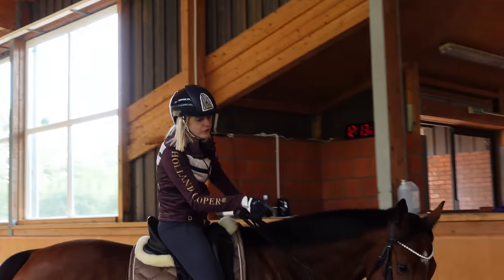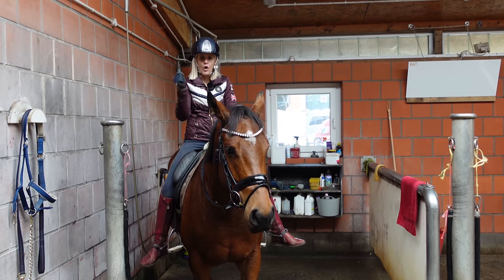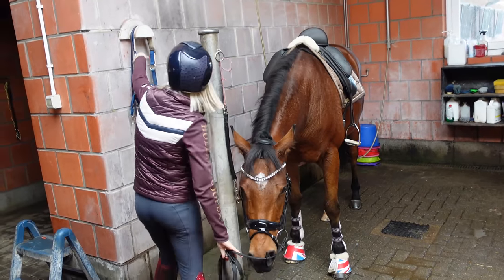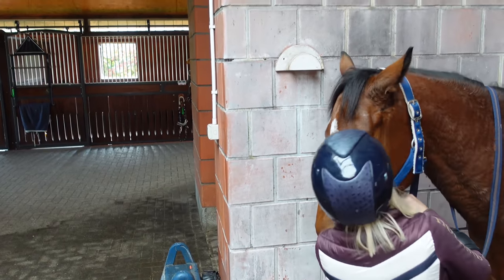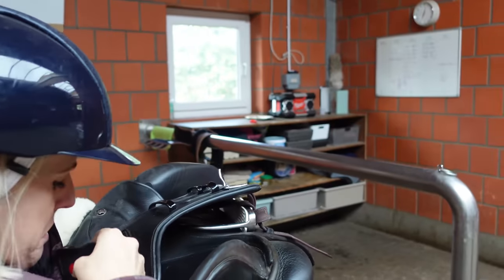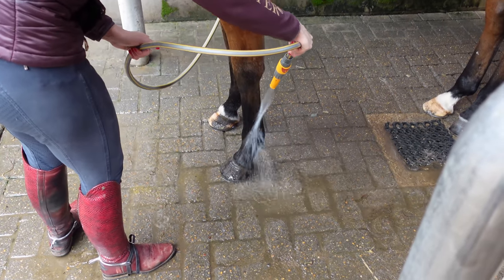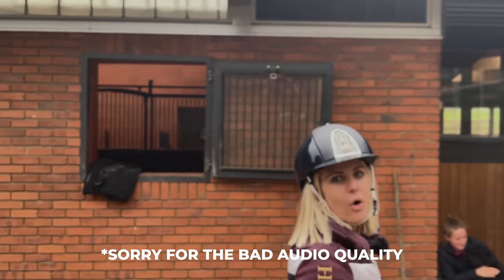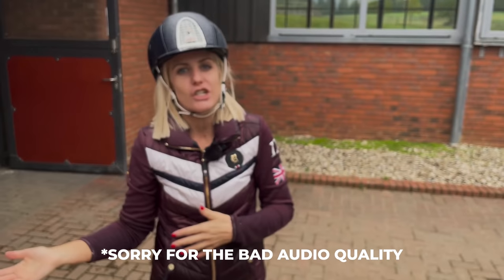𝐎𝐎𝐓𝐁 𝐓𝐑𝐀𝐍𝐒𝐅𝐎𝐑𝐌𝐀𝐓𝐈𝐎𝐍: Fool Proof Ways to Make Your OTTB Happy and Willing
𝐃𝐨 𝐲𝐨𝐮 𝐰𝐨𝐧𝐝𝐞𝐫 𝐢𝐟 𝐲𝐨𝐮𝐫 𝐎𝐓𝐓𝐁 𝐢𝐬 𝐡𝐚𝐩𝐩𝐲? 𝐅𝐢𝐧𝐝 𝐨𝐮𝐭 𝐡𝐨𝐰 𝐭𝐨 𝐦𝐚𝐤𝐞 𝐭𝐡𝐞𝐦 𝐡𝐚𝐩𝐩𝐲 𝐢𝐧 𝐭𝐡𝐢𝐬 𝐯𝐢𝐝𝐞𝐨!

In this episode you will be learn:
✅ How Alicia puts Mowgley to bed
✅ How Mowgley recovers from his exercises
✅ How to make sure Mowgley enjoys his work and life

Taking proper care and making sure your OTTB's overall health is the most important thing about training.

Apart from getting amazing content to help you in all things riding and horse care, when we get to 1 million subscribers we are having a $200,000 giveaway! You'll get to ride a small tour horse for 1 year, getting 5 training opportunities every single week! PLUS you'll get paid a wage for an entire year!